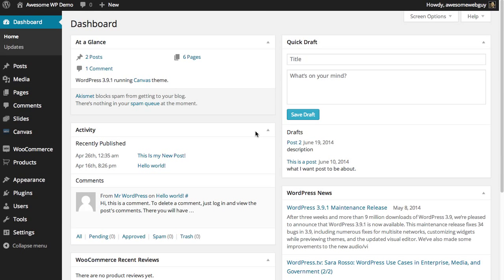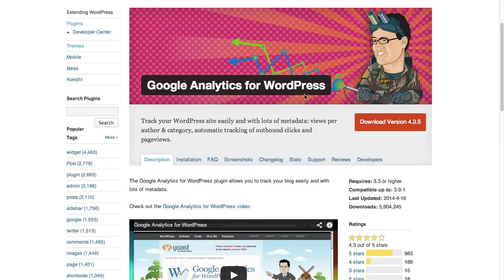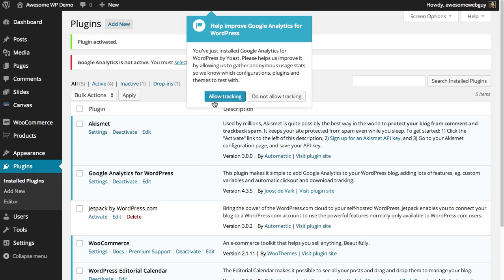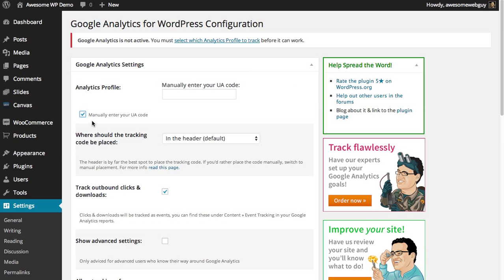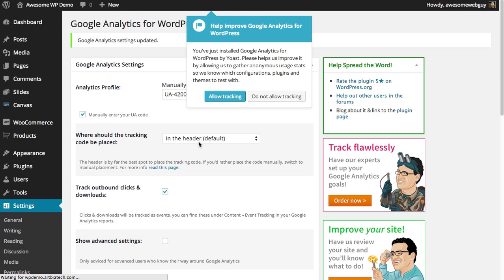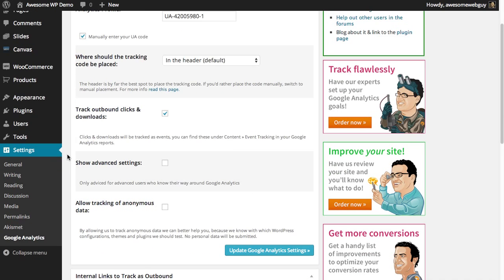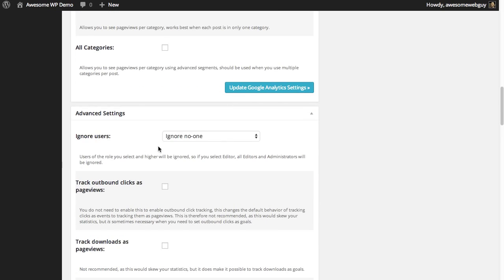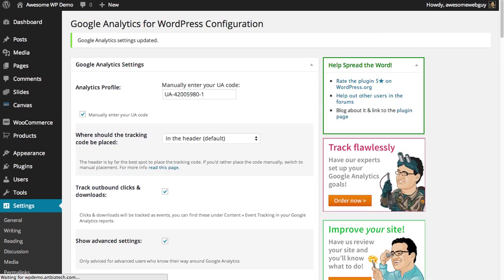How To Install Google Analytics by Yoast WordPress Plugin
This is a must-have plugin. Make sure you already have your site set up in analytics!